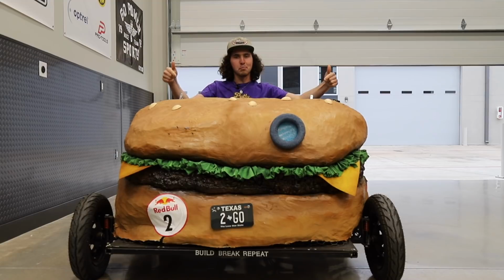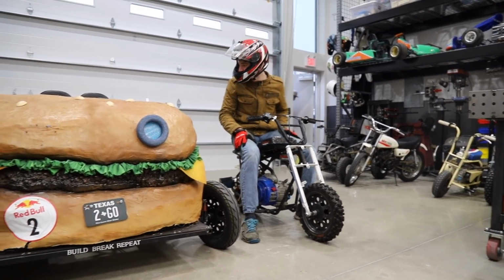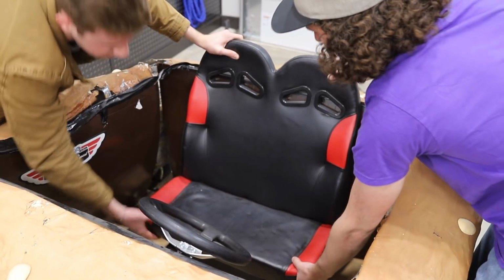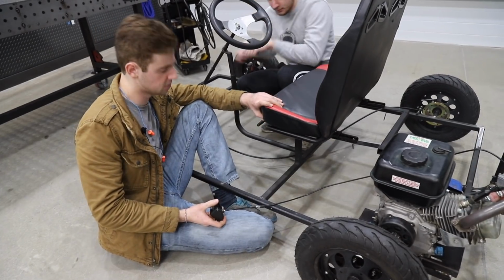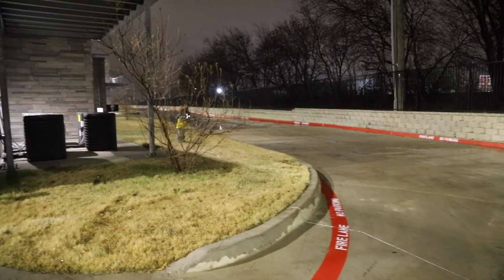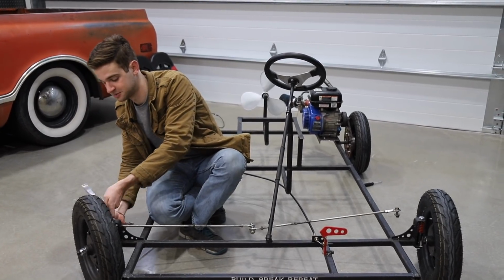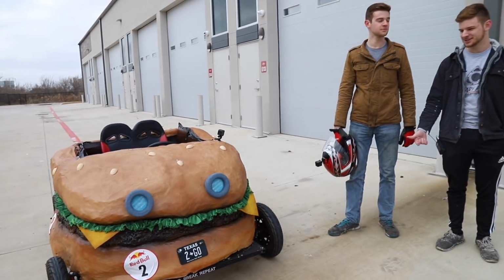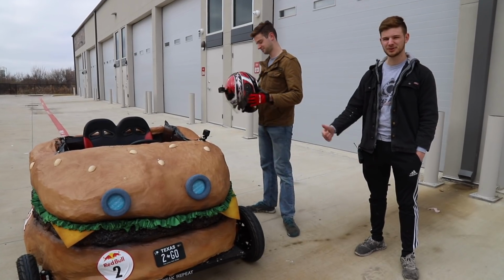We Put a Racing Engine on the Patty Wagon!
We’ve had the patty wagon in storage since the Red Bull Soapbox race, and it felt like a waste not to try and drop an engine in there. And not just any engine, a built Tillotson straight off the race bike! It was pretty easy to install the engine, we just had to weld on a GoPowerSports engine mount and bolt a sprocket to the hub that was already on the drive wheel. It wasn’t designed with an engine in mind but it drove alright and looked hilarious while doing it.
MERCH
MERCHANDISE CUSTOM DESIGNED BY YOURS TRULY
TOOLS
Texas Metalworks 40x80 Welding Table